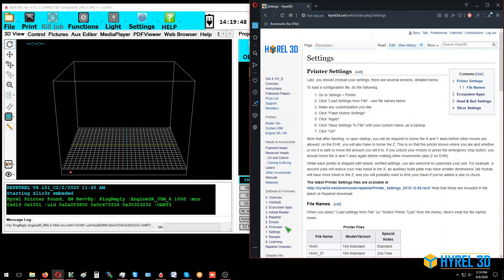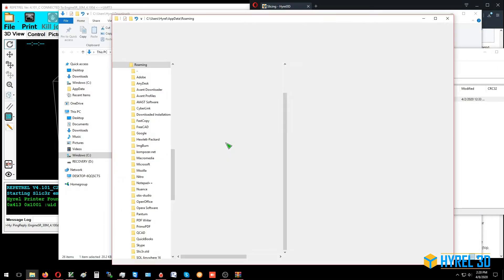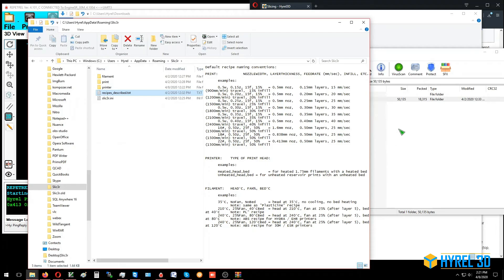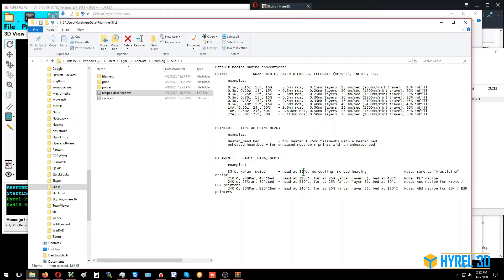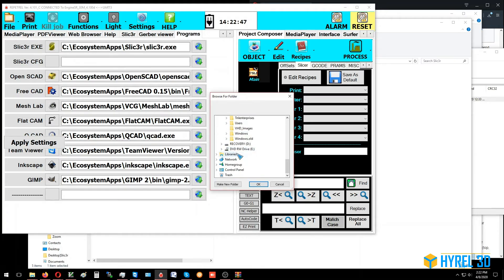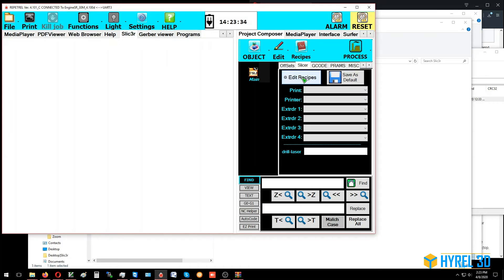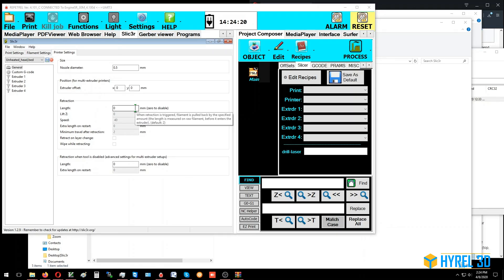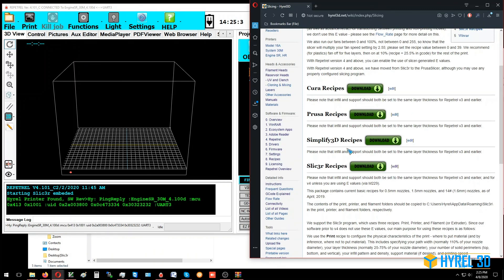Hyrel V4 install series #8 Recipes